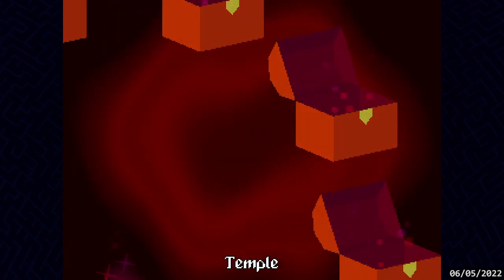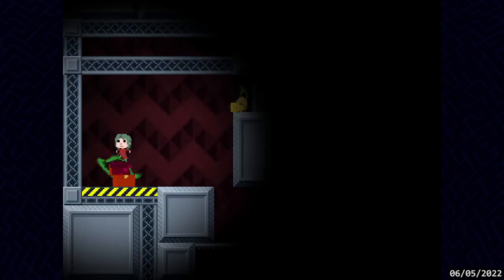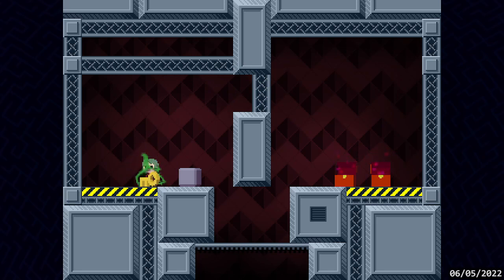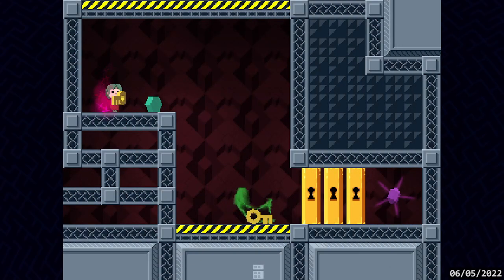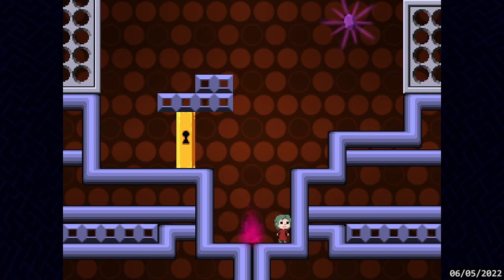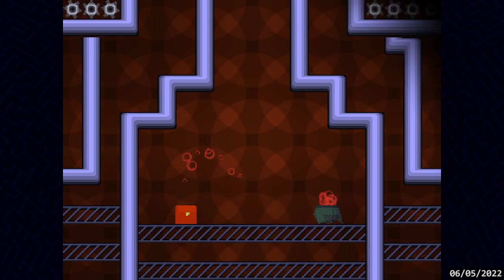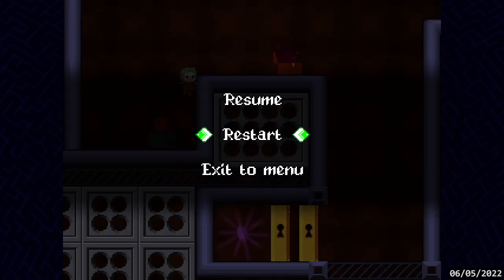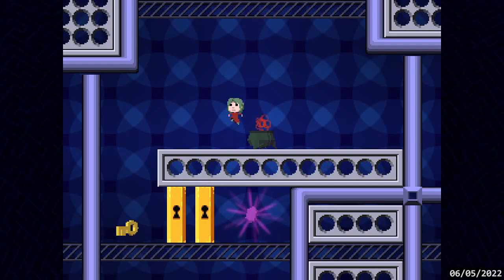Let's Play Puzzles 40: Recursed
Finally coming back to the cauldrons of The Last Tapestry, the last world I have to conquer!

Timestamps:

0:00:00 - Intro

The Oobleck Conundrum
0:01:00 - Transfer
0:06:52 - Dump

The Last Tapestry
0:29:38 - Cauldrons (2nd time)
0:30:13 - Cross
0:31:28 - Pocket
0:33:06 - Recycle
0:35:18 - Purge
0:37:03 - Cistern
0:42:30 - Grow
0:55:48 - Fork
0:57:47 - Bicycle
1:05:22 - Vessel

1:07:43 - Outro